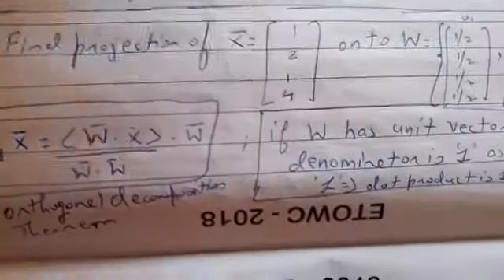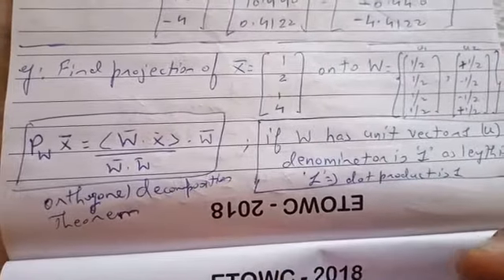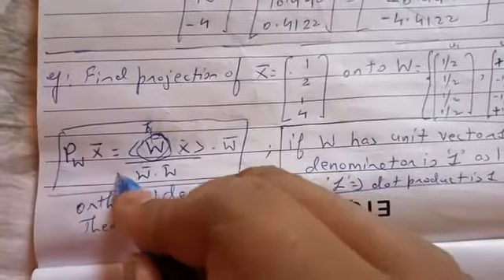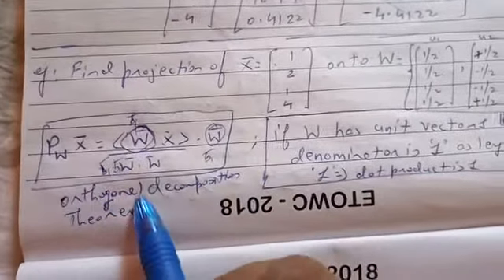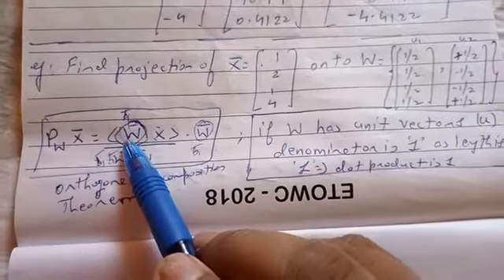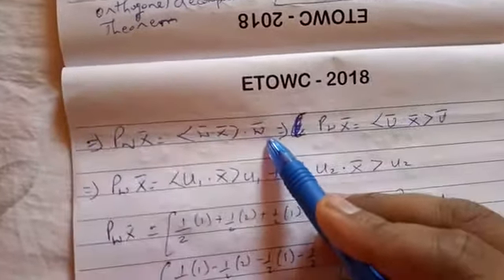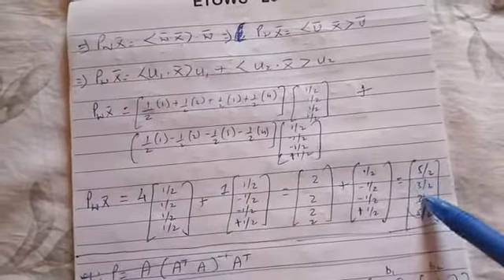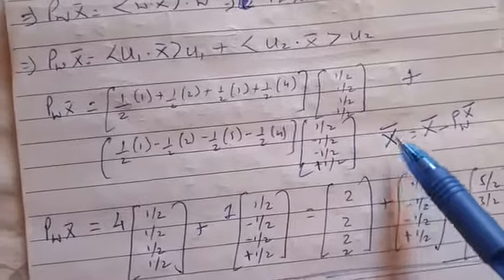ECE, ESLA, 18EC44, Module 4, Projections 3